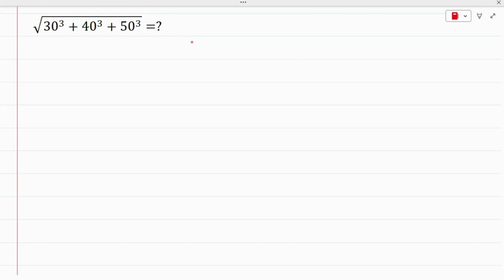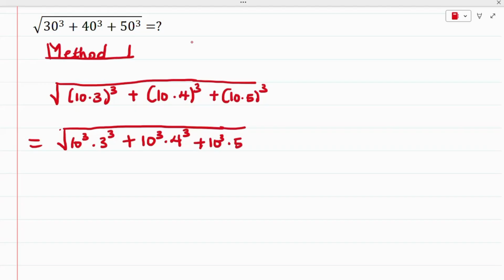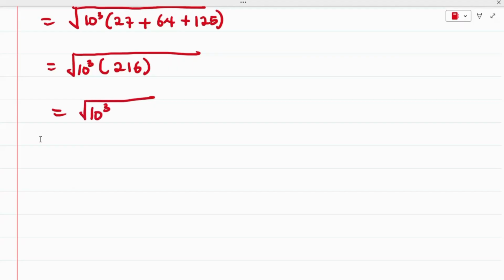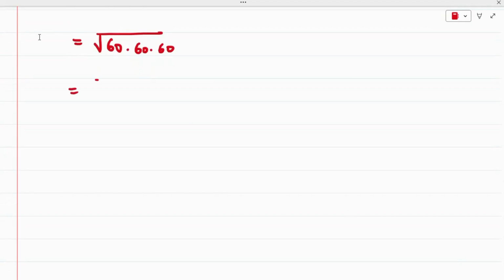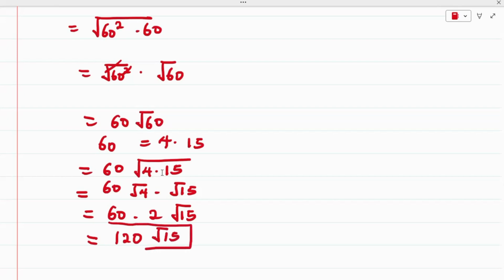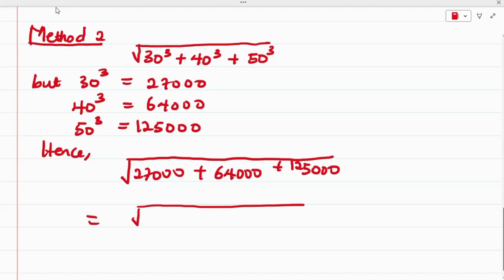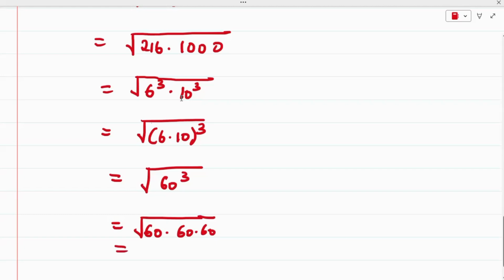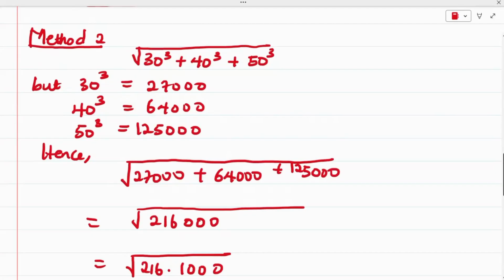Nice Square Root Math Simplification | Olympiad | How to solve!!!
Take on this challenging square root simplification problem from a Math Olympiad! 🧮✨ Watch as we guide you step by step through the solution, making it simple and easy to follow. Perfect for students and math enthusiasts ready to sharpen their problem-solving skills!